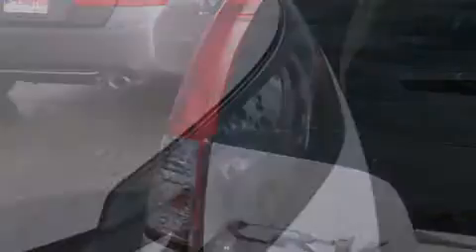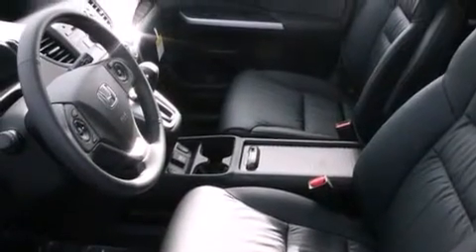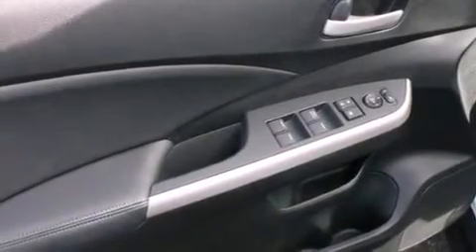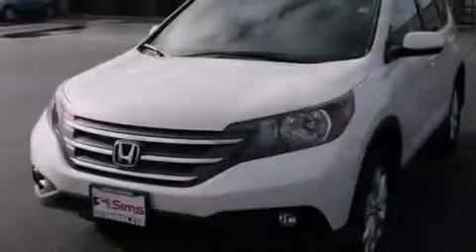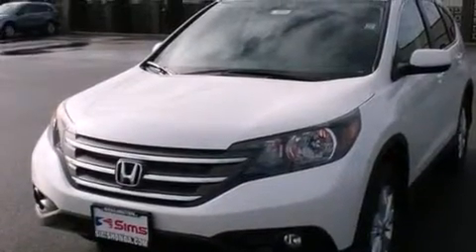2014 Honda CR-V Burlington WA 98226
We've been honored to serve the Burlington WA area , we promise that your experience at our dealership will exceed your expectations ! Year : 2014 Make : Honda Model : CR-V Engine : 2.4L 4Cyl Trans . : 5 Spd Automatic Exterior : White Diamond Pearl Miles : 25 Interior : Black Sims Honda 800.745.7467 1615 S. Goldenrod Road Burlington , WA 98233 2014 Honda CR-V Burlington WA